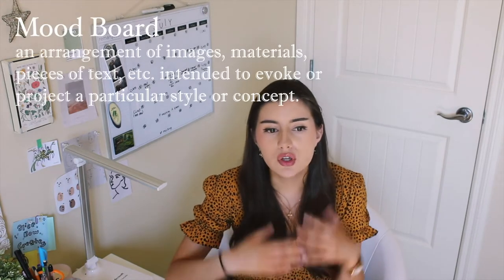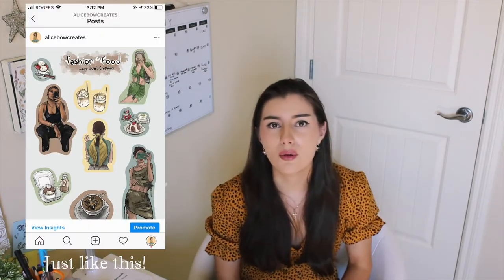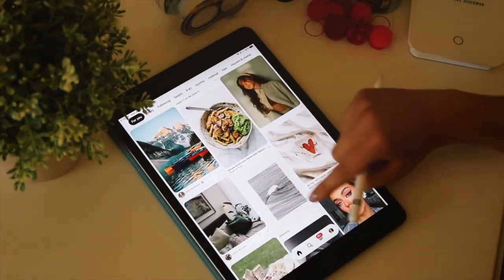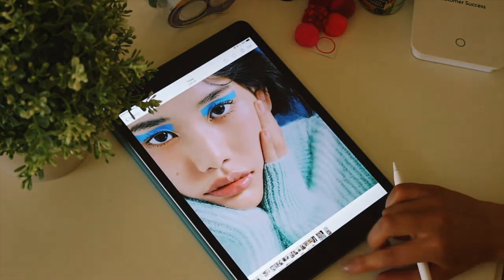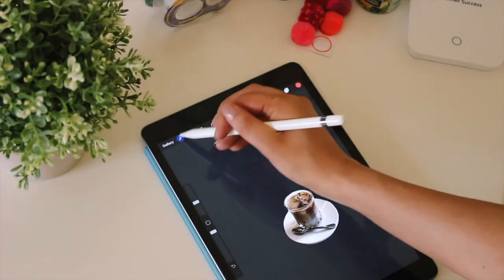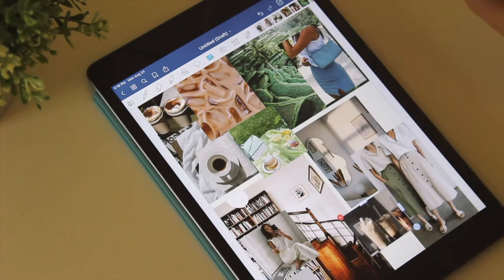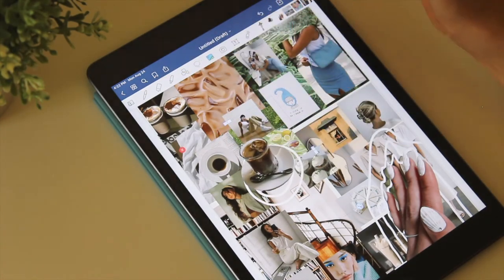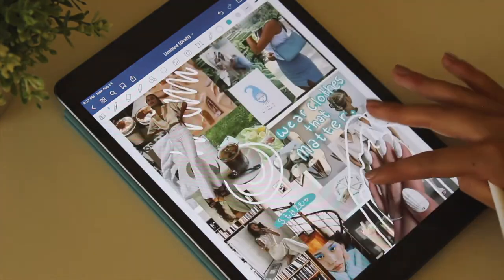How I Create My Mood Boards// Fashion & Art Inspo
a l i c e  b o w  i s  t y p i n g  .  .  .

Hi guys! I hope that you are all doing well today. Today I have a short and sweet video for you! l am showing you today how I create my mood boards on my iPad. I create mood boards to find inspiration for my art and paintings! I find most of my inspiration pictures from Pinterest and I save them to use them for my mood board. I use GoodNotes on my iPad to collage all the images together. I used my iPad, Apple Pencil, and the app Procreate to crop/edit some of the images. I would love to hear if any of you guys try create mood boards like this as well. I hope you all have a lovely day(:

Xoxo
Alice

My Etsy shop

Materials used:
-Procreate app
-Ipad (7th generation)
-Apple pencil

-Where you can buy the Silhouette Portrait 2 that I used (not sponsored)

1. Music by William Bolton - Angel Boy
2. Music by Gil Wanders - Dreams
3. Music by Goosetaf - Bumblebee
4. Music by Gil Wanders - By The River